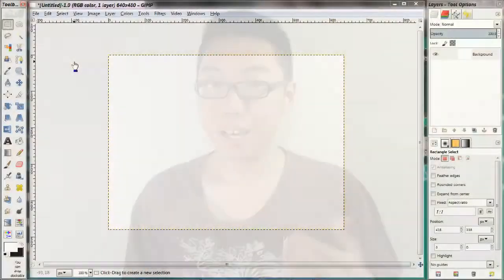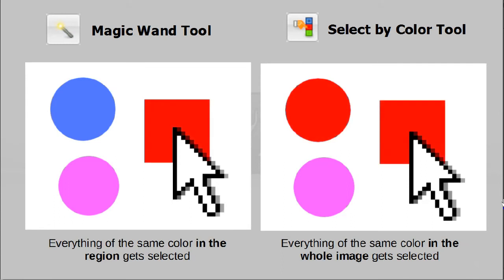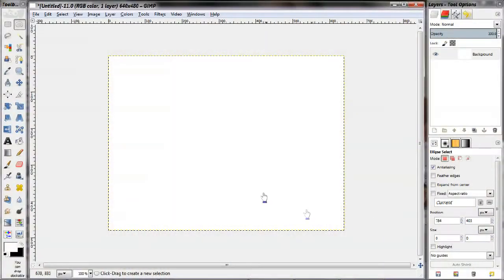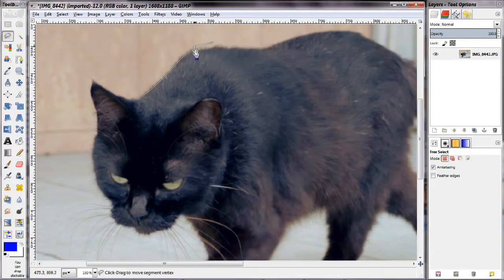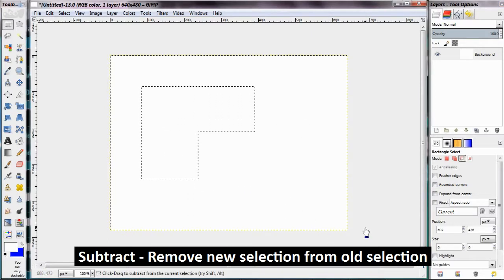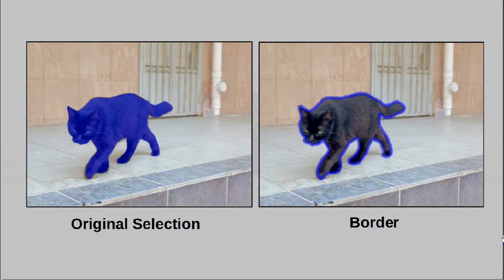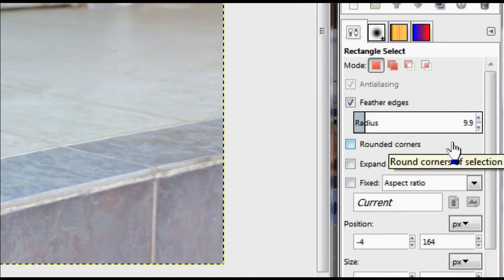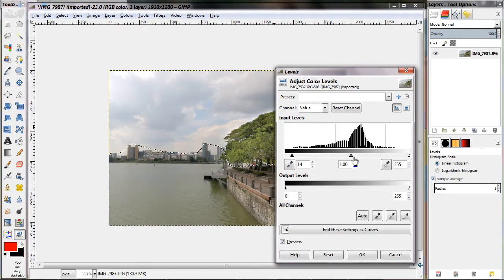Selections - GIMP For Beginners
One of the most important tools in an image editor is the selections tool. While an extremely simple concept to grasp, selections can be very powerful and have many advanced applications. Today, we learn the basics of the various selection tools in GIMP, and how to make the best of them!

= 0612 TV =
0612 TV is your one stop for general geekery! Learn about a variety of technology-related subjects, including Photography, General Computing, Audio/Video Production and Image Manipulation!